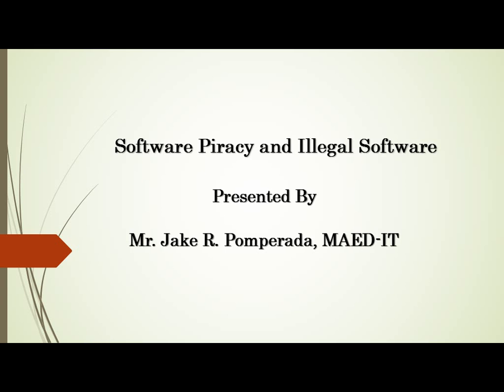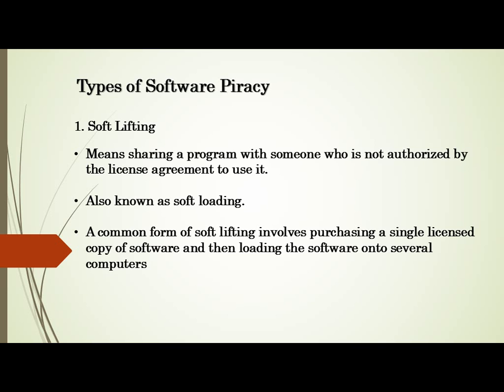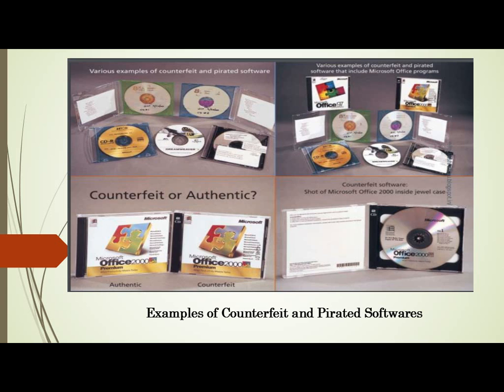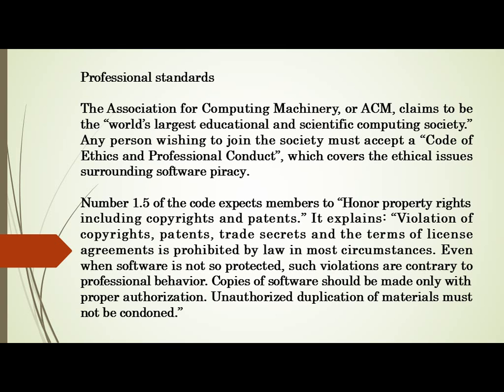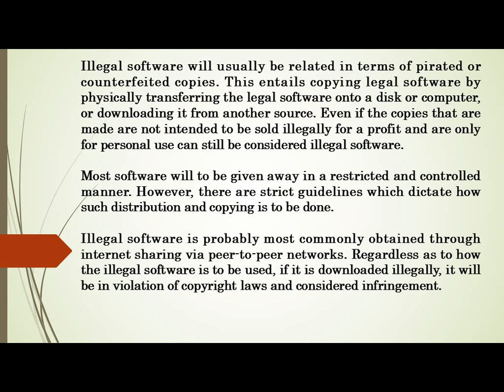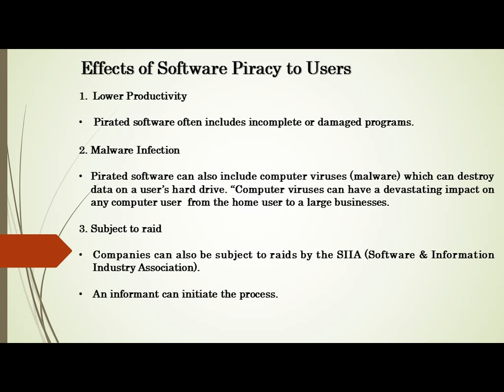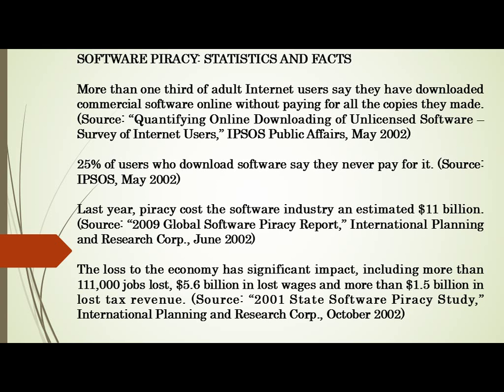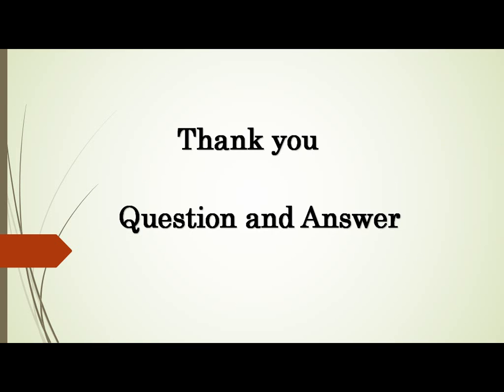Software Piracy and Illegal Software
In this video, I discuss the topic of software piracy and illegal software.